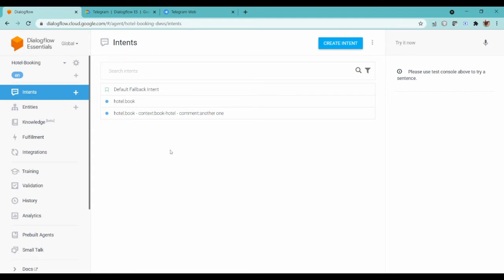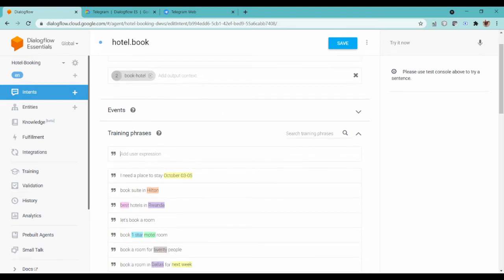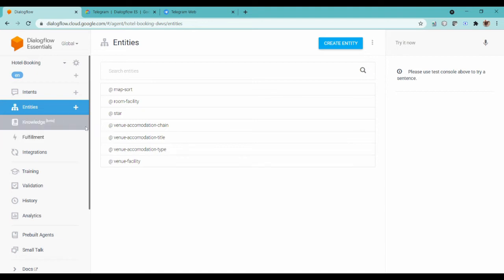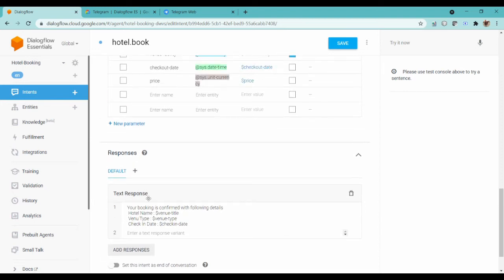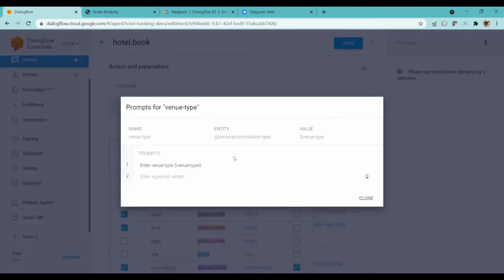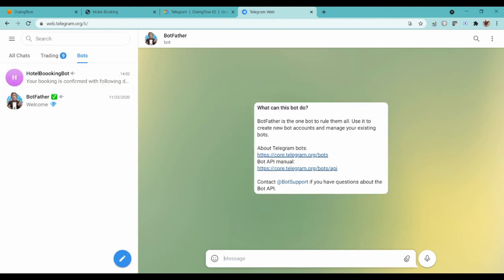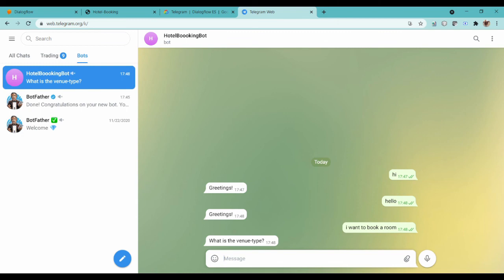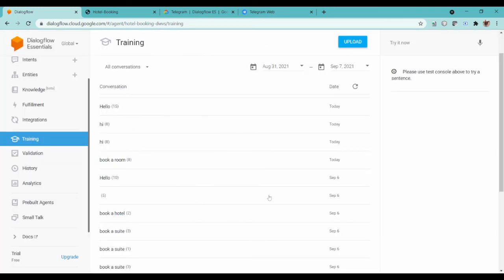DialogFlow(Building a Bot in Simple Steps)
This video will explain us what is dialogflow and how we can make use of it to built bots .Also we will see how can it will be used as a real life example by integrating it with telegram.

About Dialogflow
Dialogflow is a natural language understanding platform used to design and integrate a conversational user interface into mobile apps, web applications, devices, bots, interactive voice response systems and related uses.

History
In May 2012, Speaktoit received a venture round (funding terms undisclosed) from Intel Capital.[1] In July 2014, Speaktoit closed their Series B funding led by Motorola Solutions Venture Capital with participation from new investor Plug and Play Ventures and existing backers Intel Capital and Alpine Technology Fund.[2]

In September 2014, Speaktoit released api.ai (the voice-enabling engine that powers Assistant) to third-party developers, allowing the addition of voice interfaces to apps based on Android, iOS, HTML5, and Cordova.[3][4] The SDK's contain voice recognition, natural language understanding, and text-to-speech. api.ai offers a web interface to build and test conversation scenarios. The platform is based on the natural language processing engine built by Speaktoit for its Assistant application.[3] Api.ai allows Internet of Things developers to include natural language voice interfaces in their products.[5] Assistant and Speaktoit's websites now redirect to api.ai's website, which redirects to the Dialogflow website.

Google bought the company in September 2016[6] and was initially known as API.AI; it provides tools to developers building apps ("Actions") for the Google Assistant virtual assistant.

The organization discontinued the Assistant app on December 15, 2016.

In October 2017, it was renamed as Dialogflow.[7]

In November 2017, Dialogflow became part of Google Cloud Platform.[